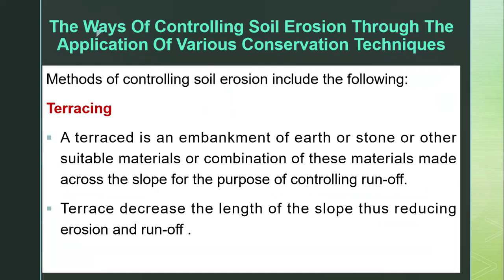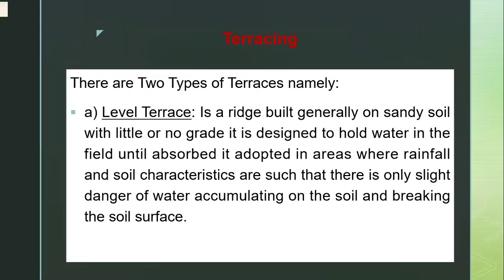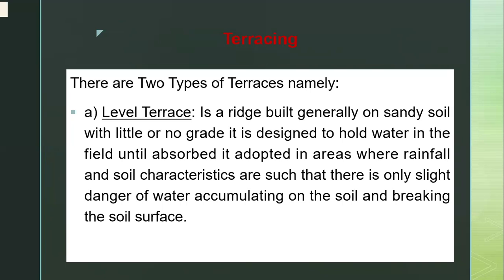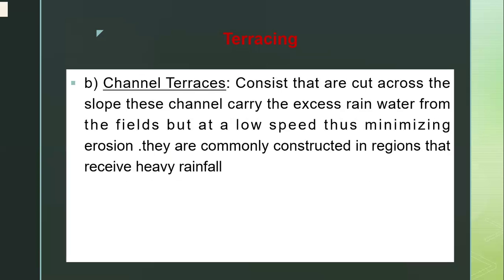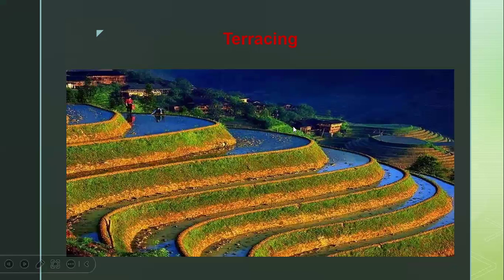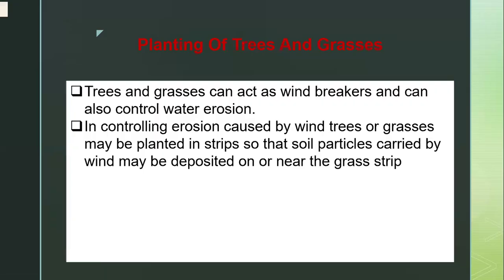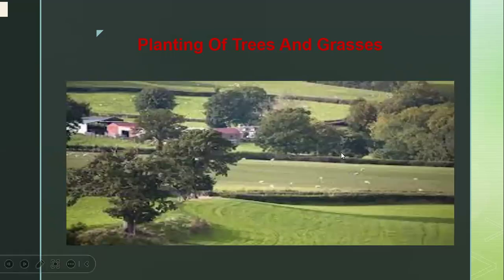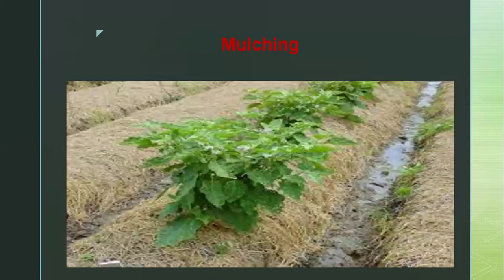Ways Of Conservation Of Soil From Soil Erosion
In this video, I finish up discussing about the ways of conserving the soil such as terracing, planting trees and grass and mulching.